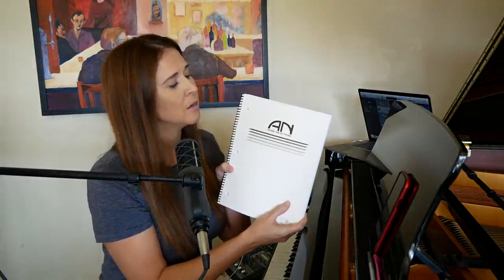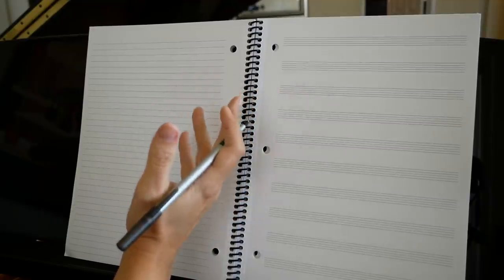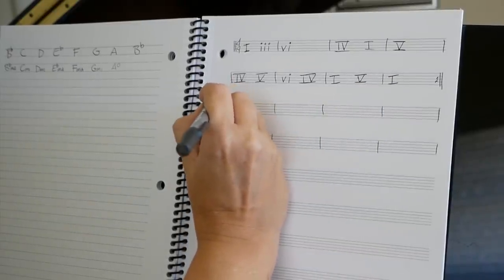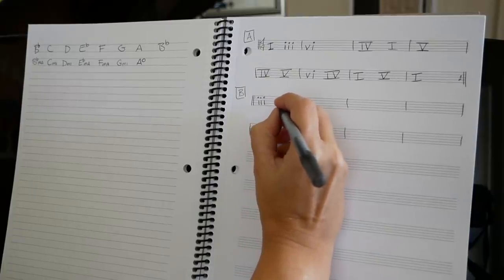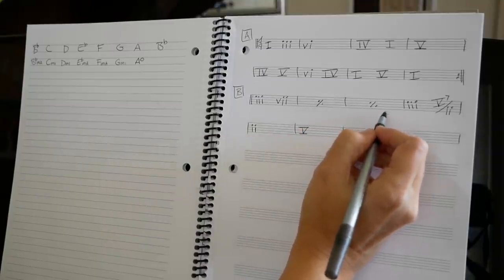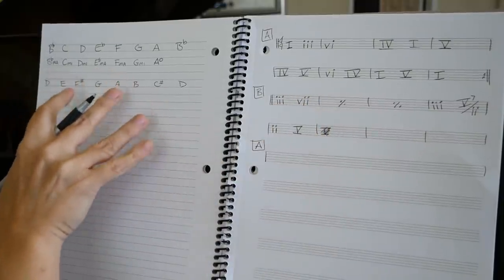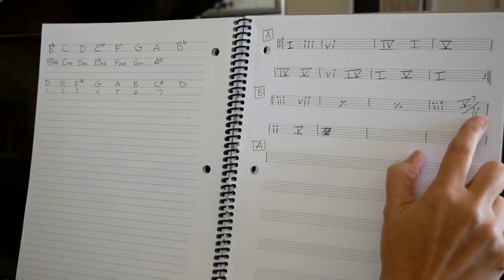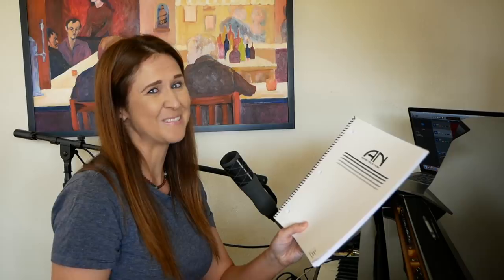How To Transpose A Song To Any Key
Using a little Roman numeral analysis, you can play songs in any key you want! Hang out with me while we take this classic and put it in Elvis' key.

Video recorded using:
Earthworks SV33
Earthworks PM40
5'3 Hallet Davis Baby Grand